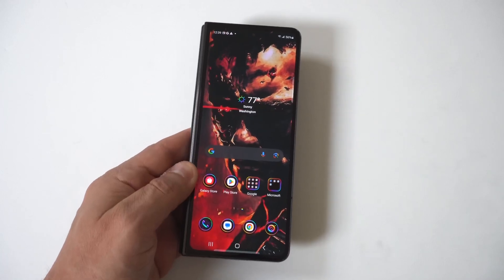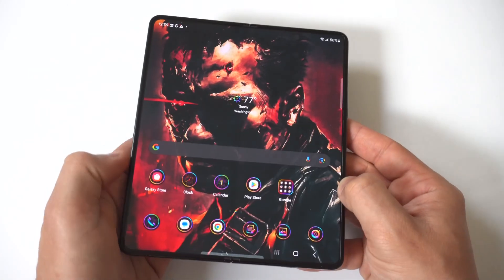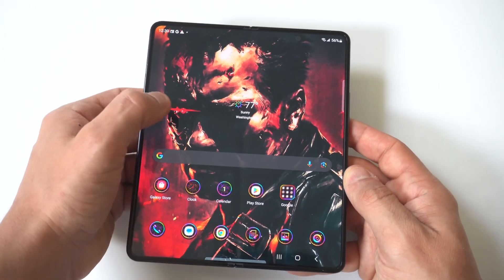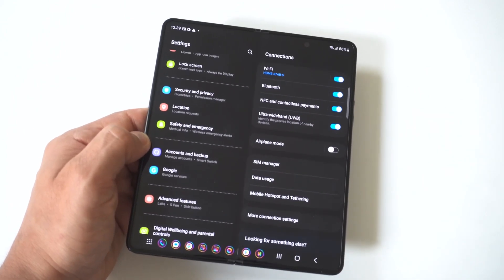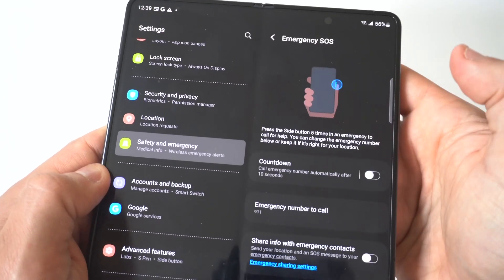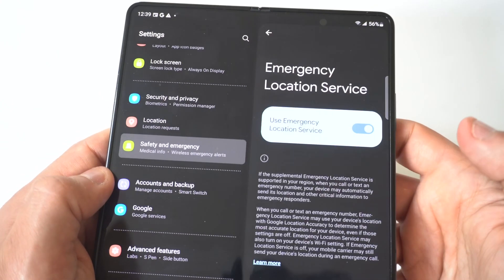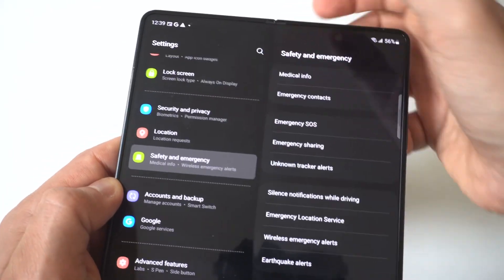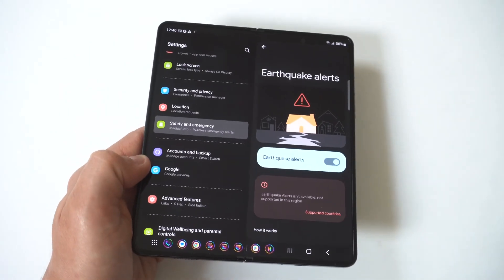How To Turn Off Emergency Alerts On Samsung Galaxy Z Fold 5